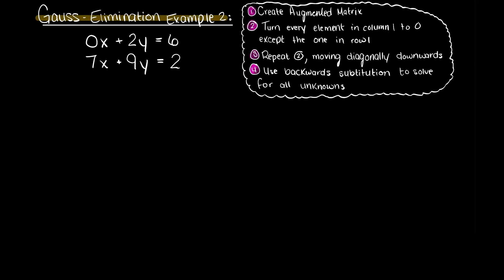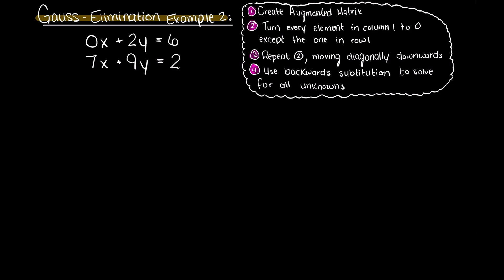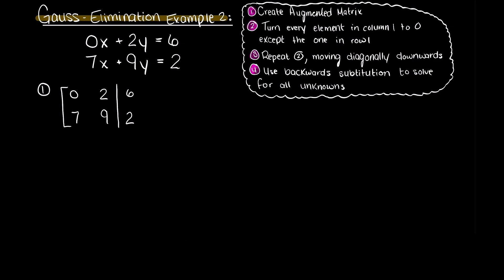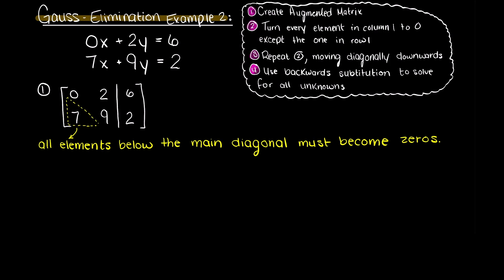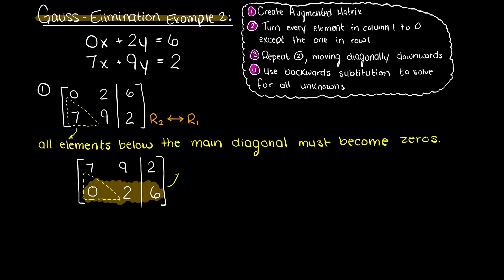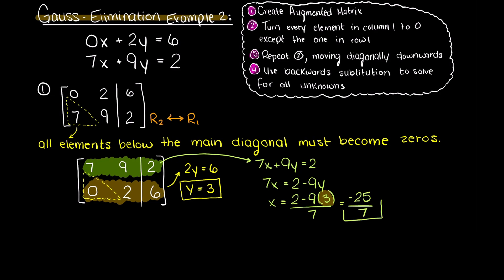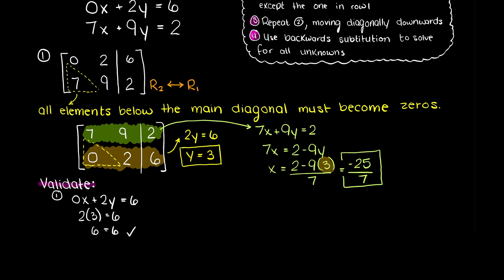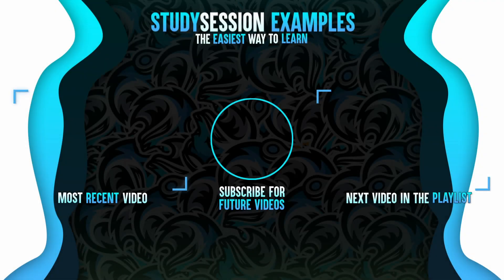Gauss Elimination Example 2 | 2x2 Matrix With Row Switching | Numerical Methods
In this Gauss Elimination example video we are asked to solve a 2x2 matrix using gauss elimination. This example teaches how we can swap rows within an augmented matrix. Gauss Elimination is a way to reduce our augmented matrix into an upper triangular matrix to make solving systems of linear equations much easier!

This timeline is meant to help you better understand how to solve a gauss elimination example with row switching:
0:00 Introduction.
0:30 Solving a 2x2 with Gauss Elimination with row switching.
3:40 Outro